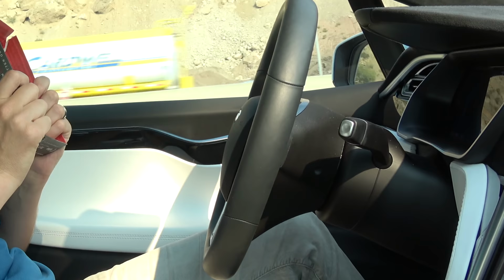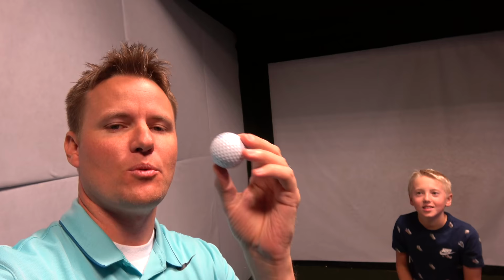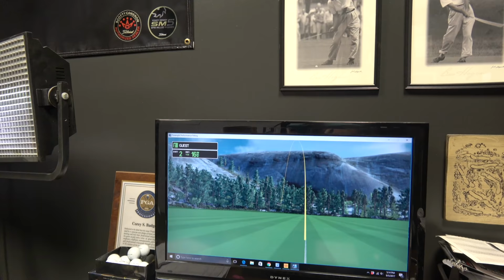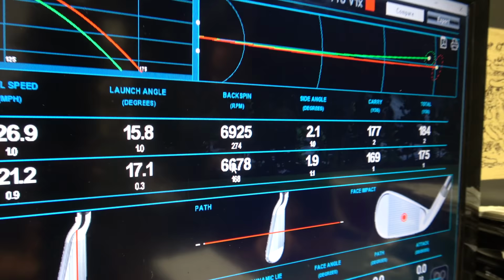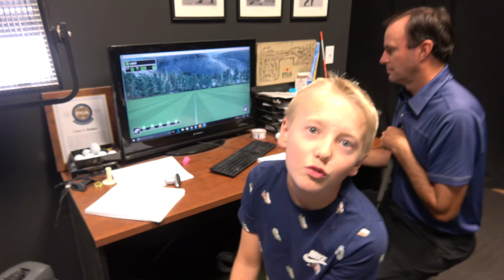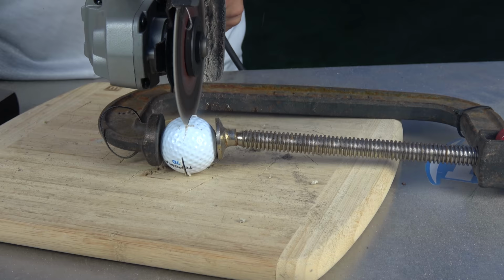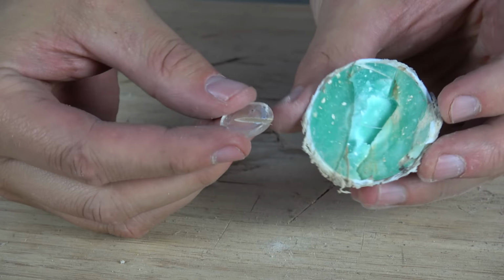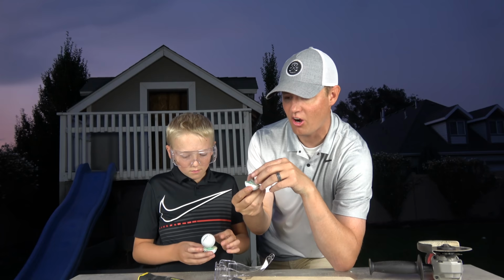What's inside a TOPGOLF Golf Ball?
We CUT OPEN a TopGolf Golf Ball to find the Rfid technology. Super fun place to go.

We have been to TopGolf in many different states and always wanted to find out how these things work!

Thanks to Corey at the GolfLab for helping us with this project!

All thoughts an opinions by Lincoln and Dan in this video are true and our own.

This footage is property of What’s inside LLC and is not allowed to be repurposed without written consent from What’s inside LLC.